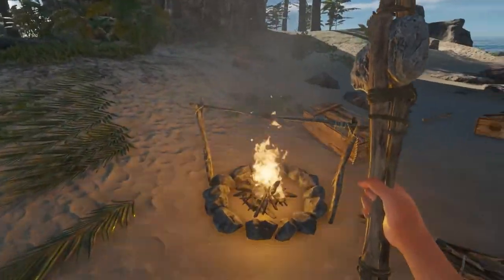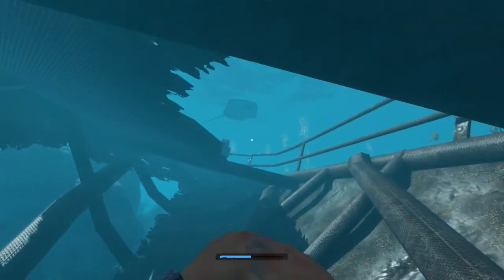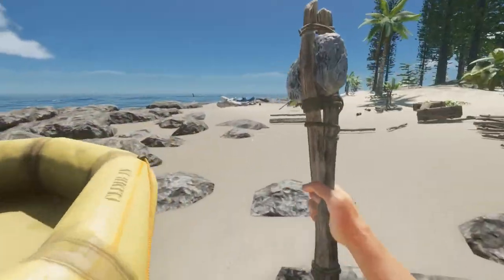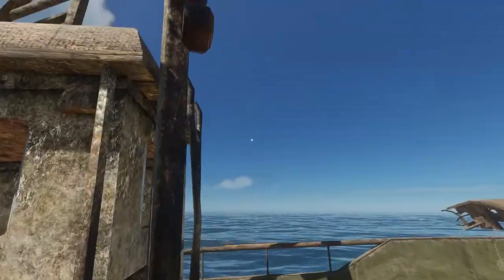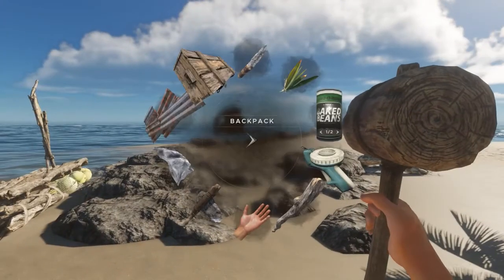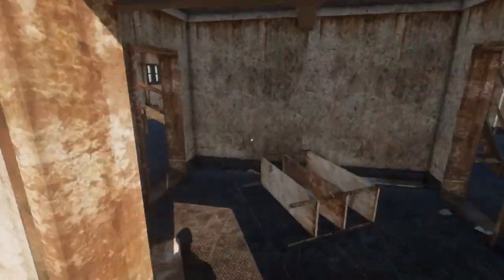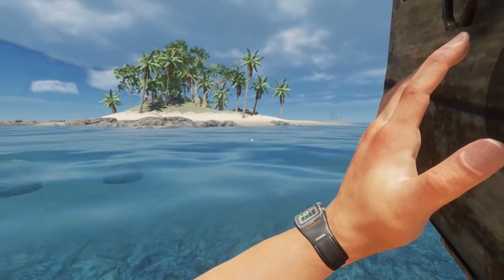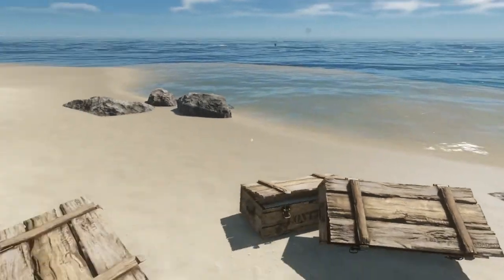Stranded Deep - 02 - Scouting The Neighborhood